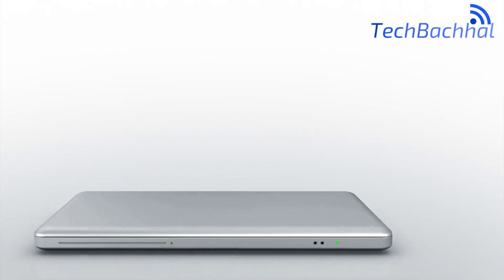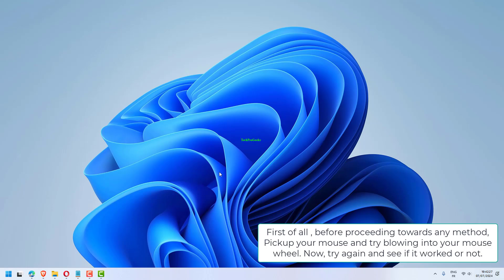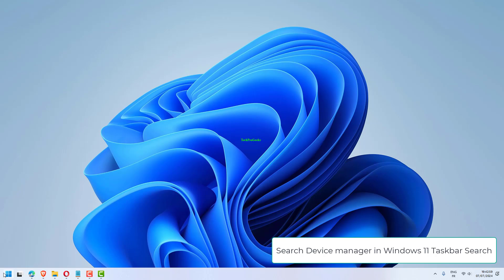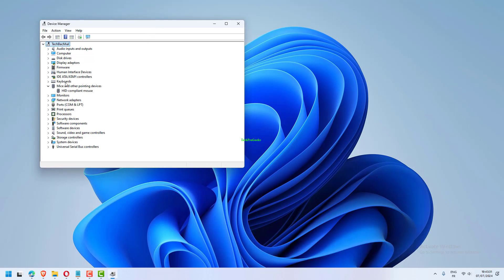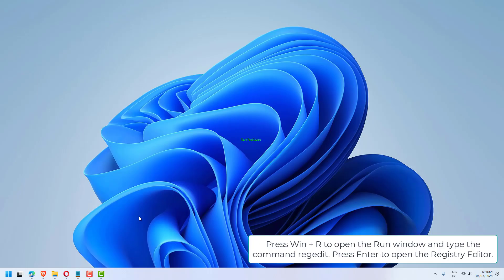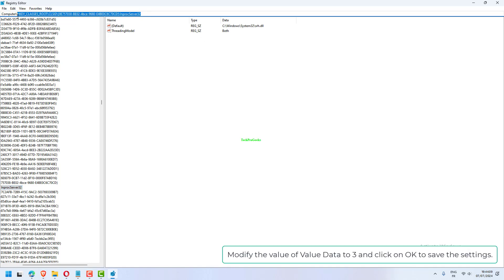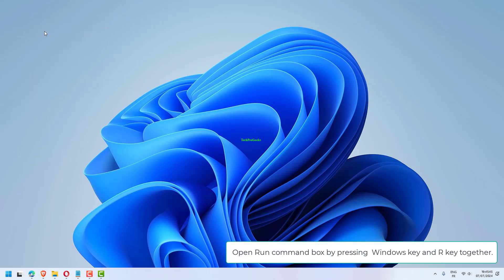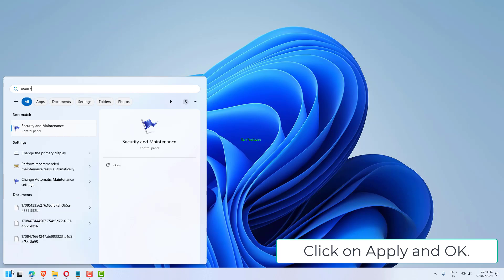Middle Mouse Button not Working in Windows 11 - 3 Fix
In this video, we tackle the issue of the middle mouse button not working in Windows 11. This problem often results from driver conflicts, outdated software, or incorrect mouse settings. Understanding why this issue occurs is crucial for effective troubleshooting. Watch this video for a detailed explanation and solutions to resolve this mouse button problem.

00:00 Intro
00:10 Try Blowing into your Mouse Wheel
00:29 Reinstall Mouse Drivers
00:59 Registry Level Fix
01:34 Outro